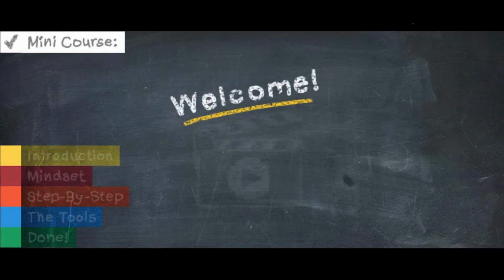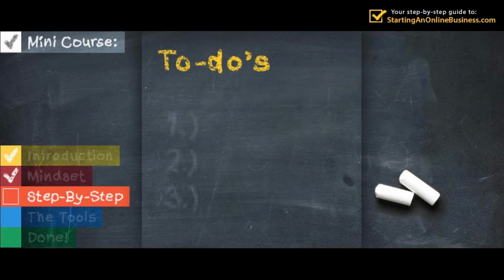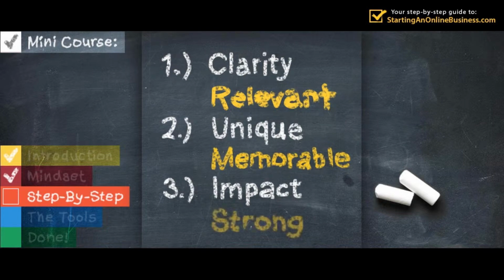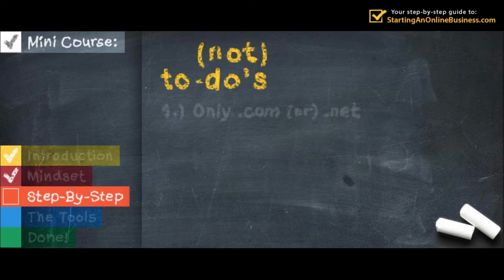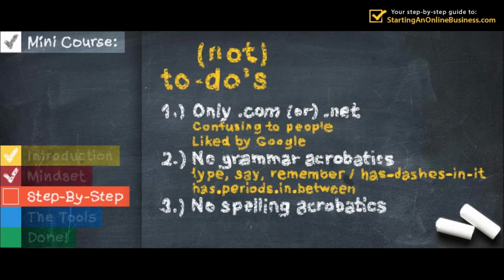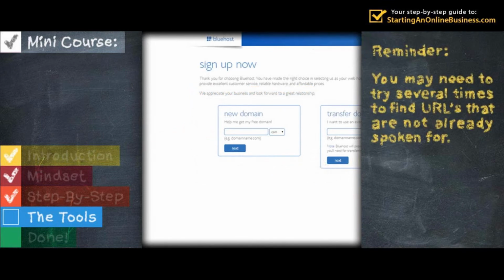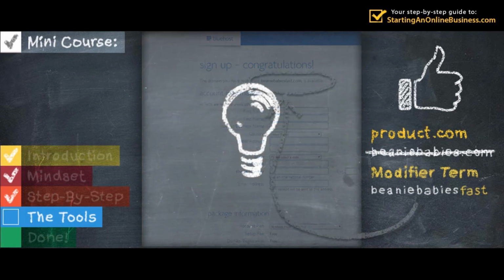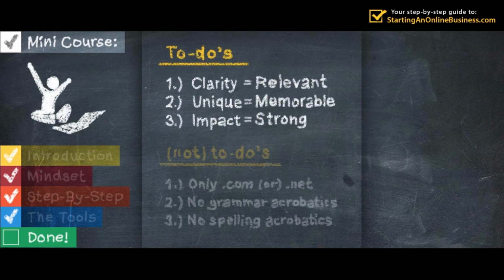How to Buy a Domain Name in 2014 - What to do and what not to do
- BlueHost (The tool used in this video)

This is the FIRST video in the Fast Track, courtesy of StartingAnOnlineBusiness.com/fast-track/

The page with all videos and content

Discover how to select the right name for your website so you can buy with confidence.

Here in video 1 - We will cover the to-do's & not to-do's, and provide tools for URL naming that will save you a lot of time. In the next video we walk you through registration with BlueHost, who is recommended as #1 by WordPress for ease of use.

Video 2 - Takes you through the signup process with BlueHost and prepairs you for your new WP website.

Video 3 - Walks you through setting up you site in just a few minutes. We will also do a quick cover on how to get content up for your visitors.
(Link will be available shortly)